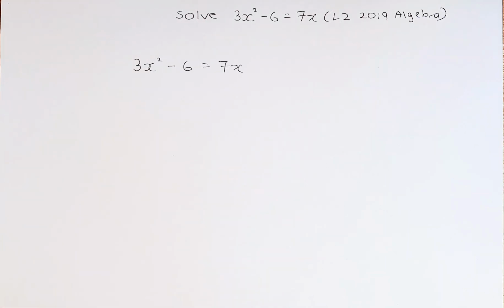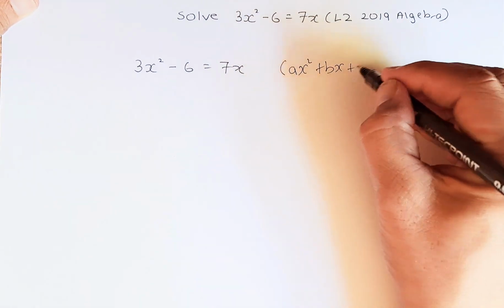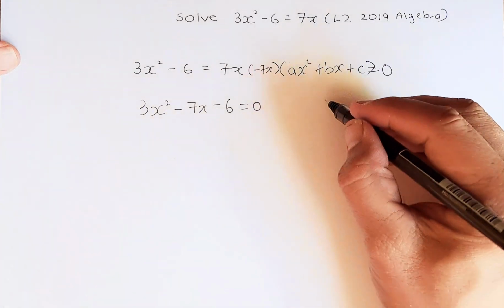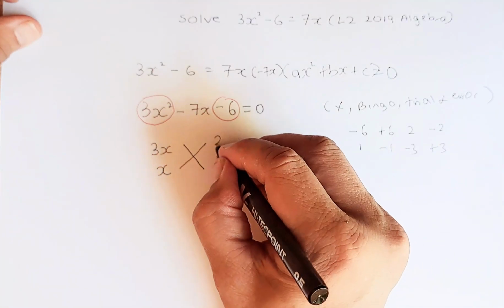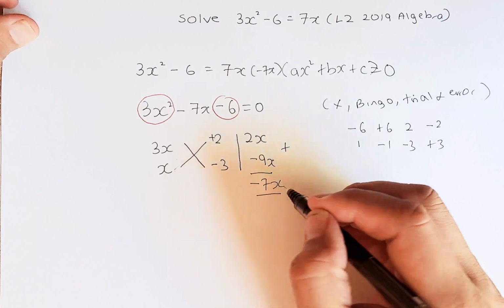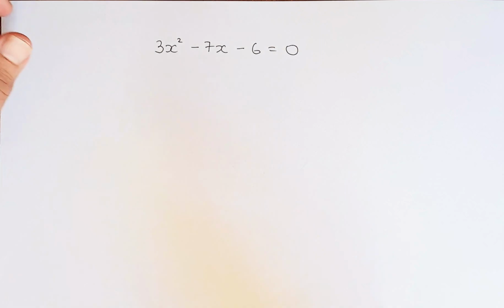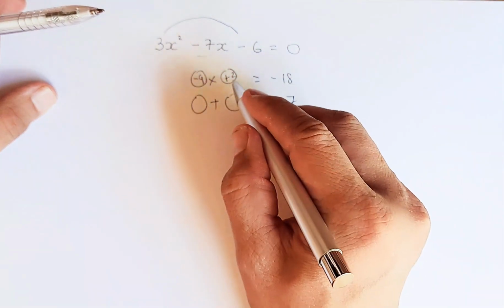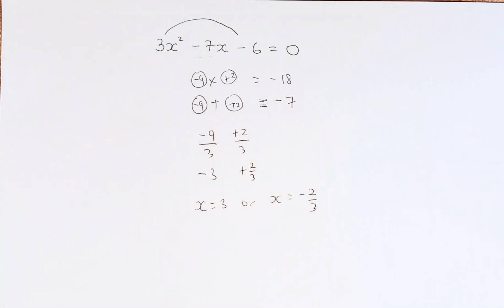Student's Query - Solving a Modified Quadratic Equation.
In this video, we are going to solve one of my student's queries on how to solve a modified quadratic equation. The first step is to rearrange the formula so that it looks like a normal equation. Then we will solve just like we normally do by finding the factors using the X method also known as the trial and error method or the more familiar finding to factors that multiply to get a x c and two factors that add to give b.